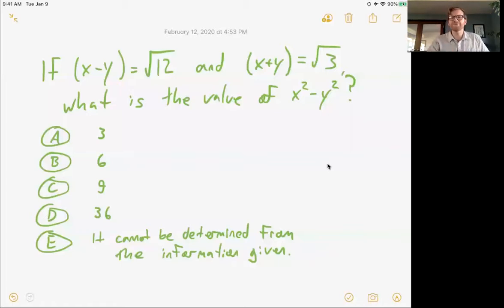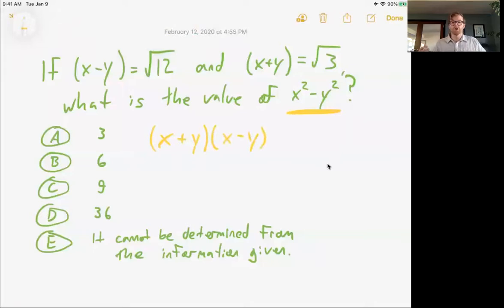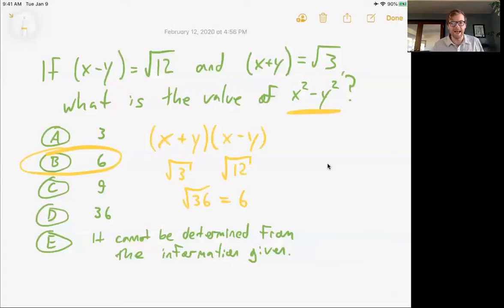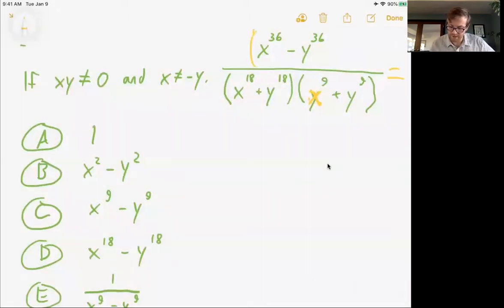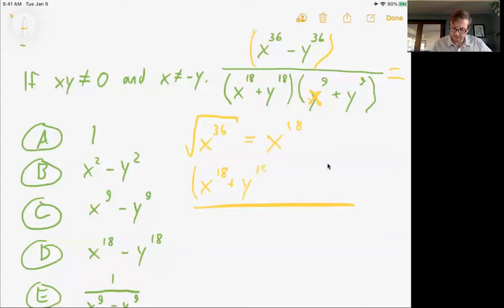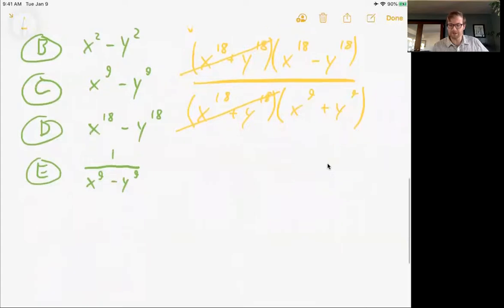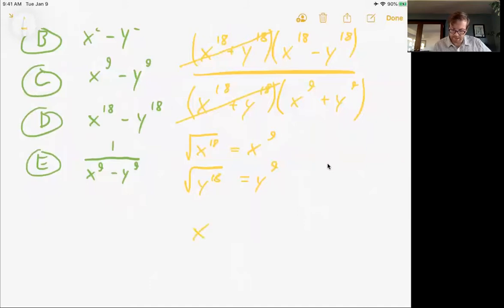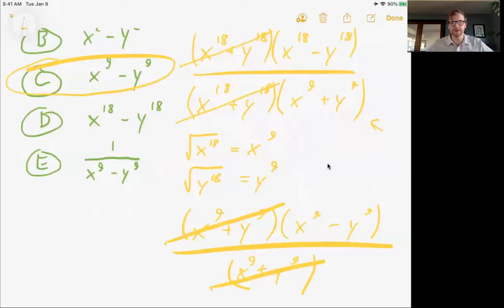Difference of Two Squares on the GRE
In this video I go over two examples of GRE problems that require you to think about 'difference of two squares' factoring.

Also, you can always book a session with me using this

The first 30 minute session is just $5! (just use the code '5BUCKS' when you sign up for it)